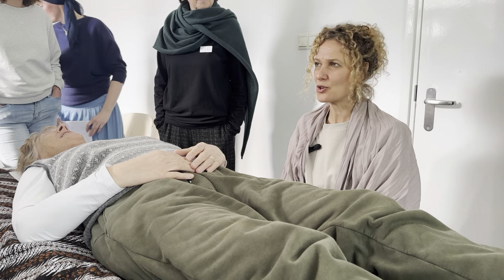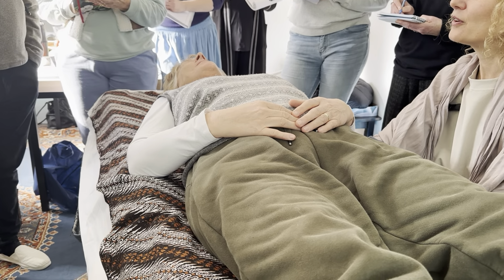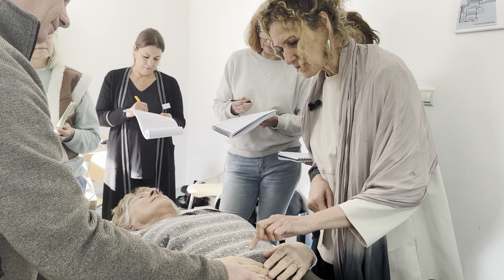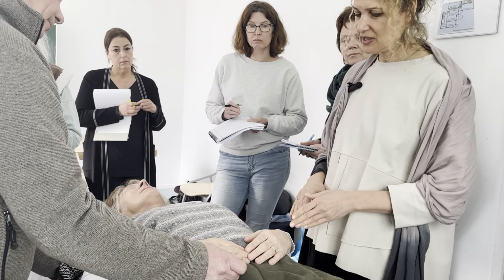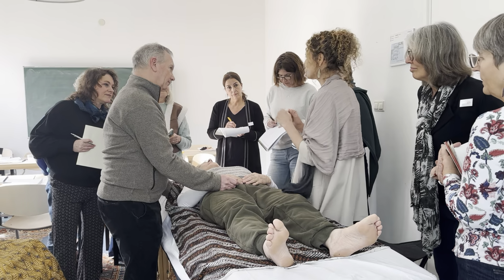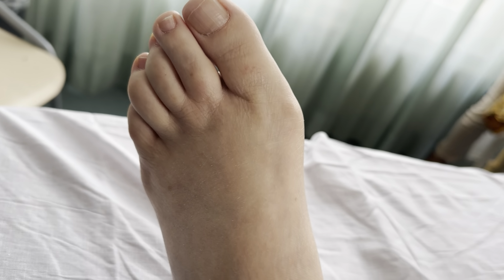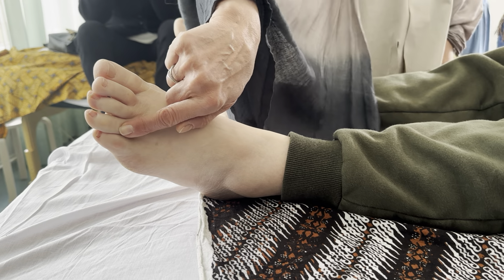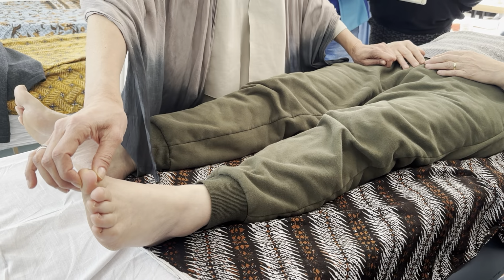The House of Jin Shin✨ Part 2: Basics of Body Reading. Fingers & Toes